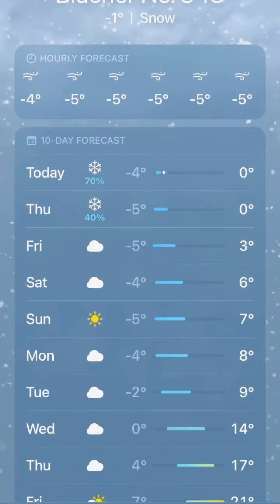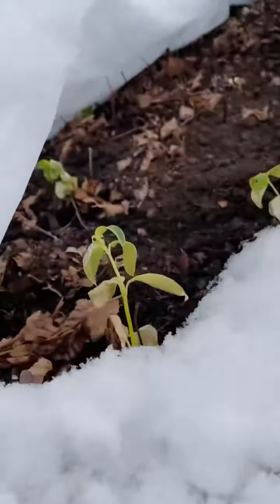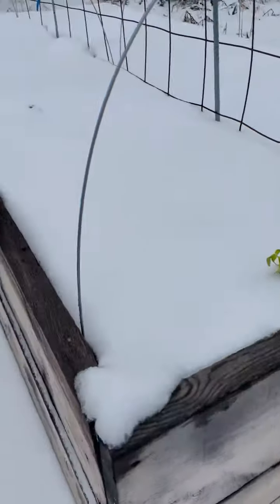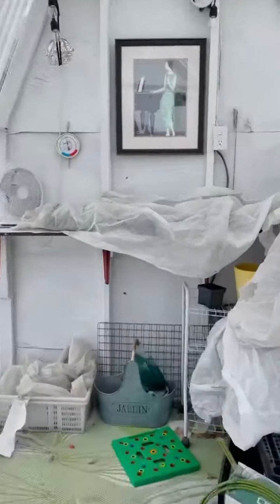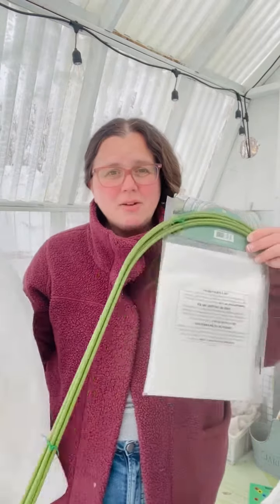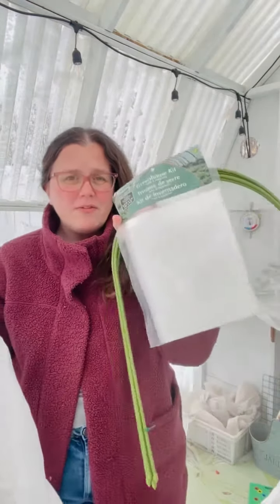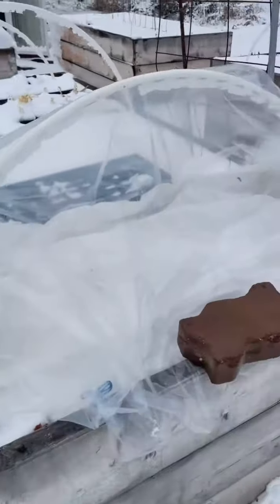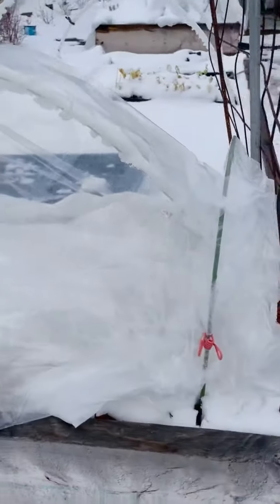Damage Control!!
The snow is piling up and the forecast is getting worse! Here’s how I cope with hoops and covers to save my ranunculus.